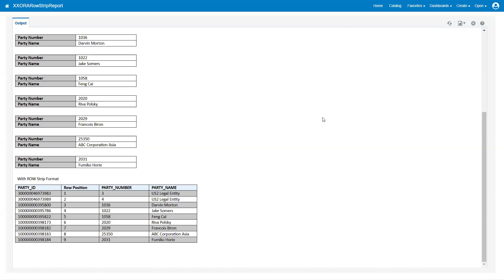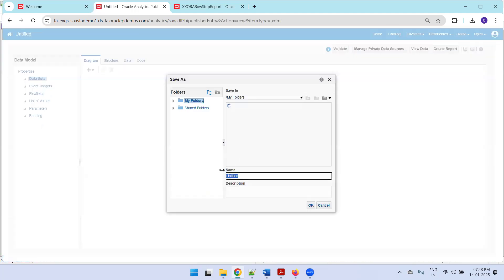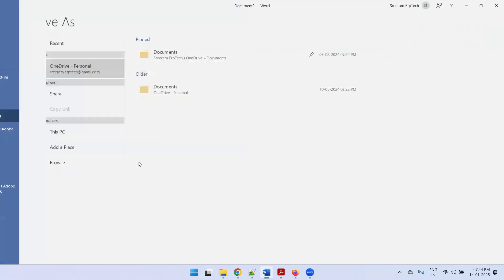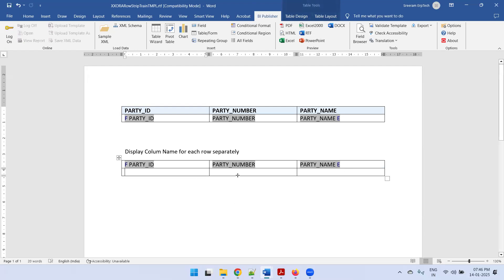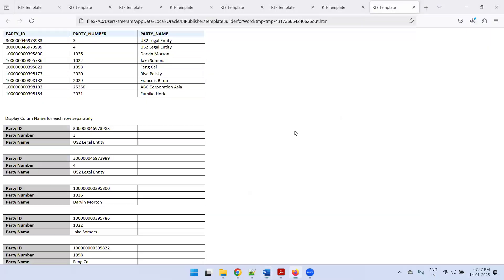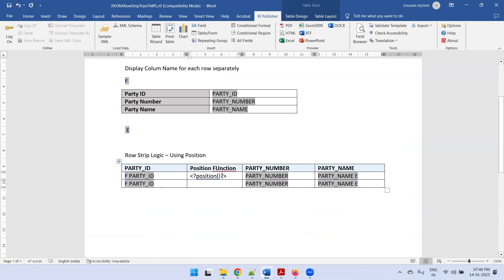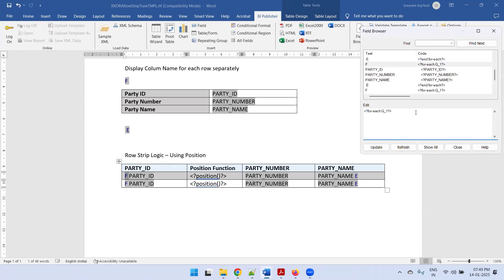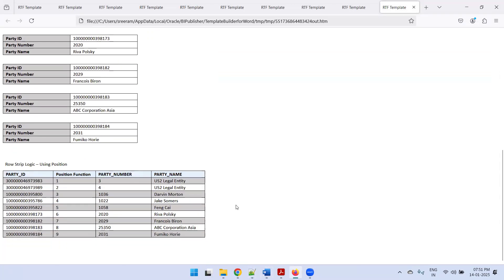How to apply rowstrip logic in BI Publisher Using POSITION() function - Oracle Fusion BIP